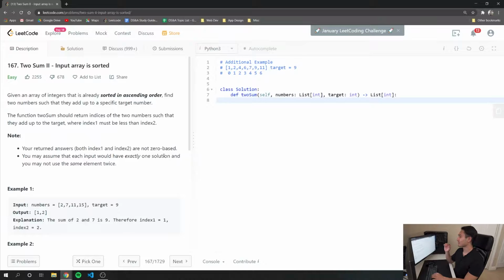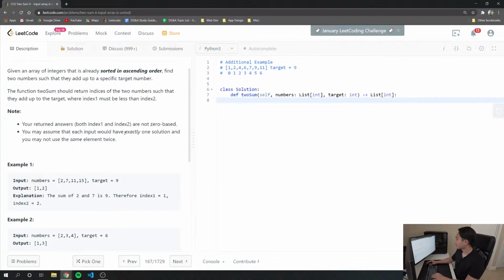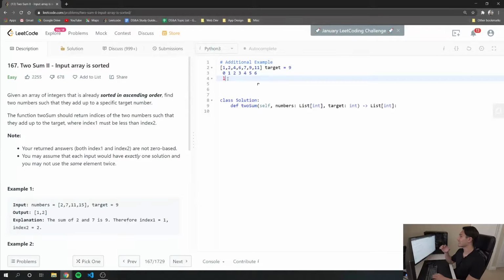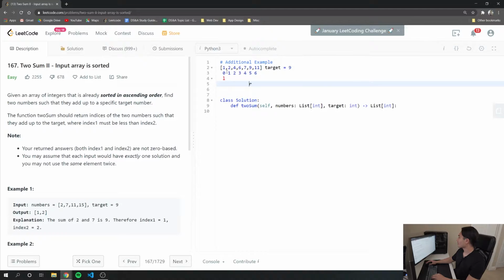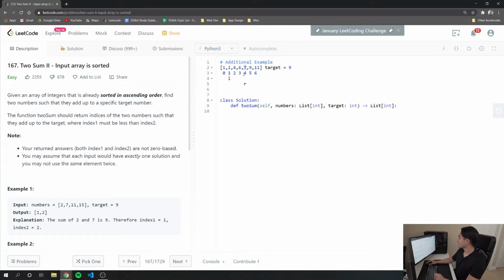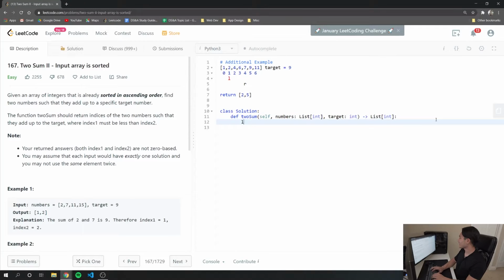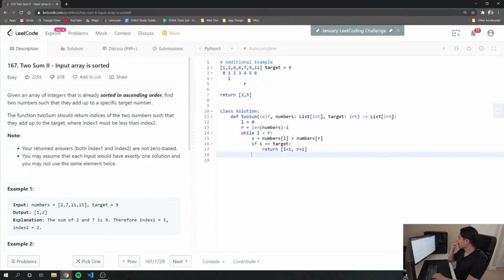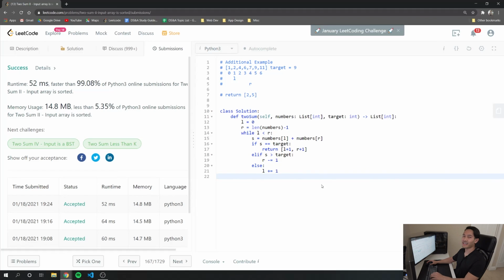LeetCode | Two Sum II Solution | Python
Chapters:
0:00 - Introduction
0:09 - Problem
1:06 - Solution Explained
2:59 - Solution Code